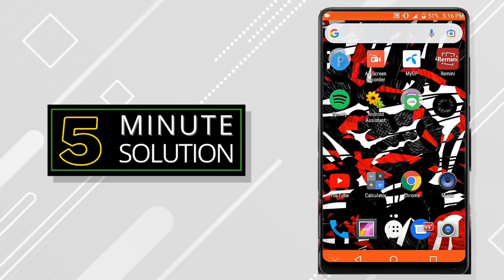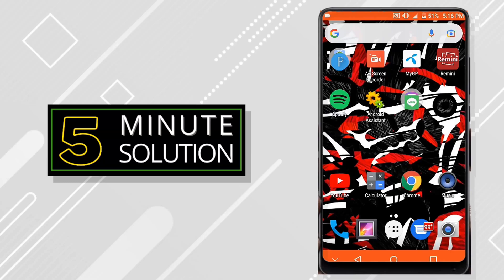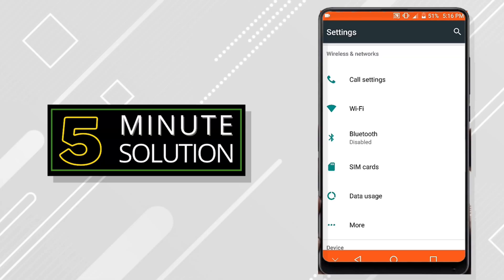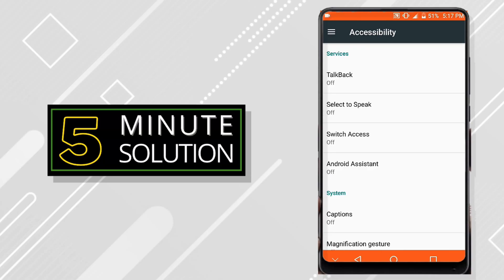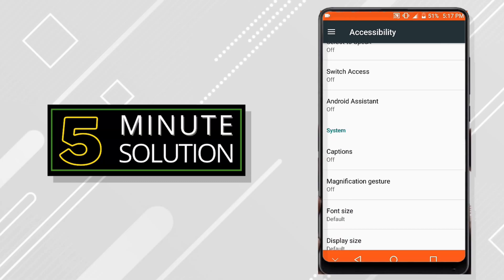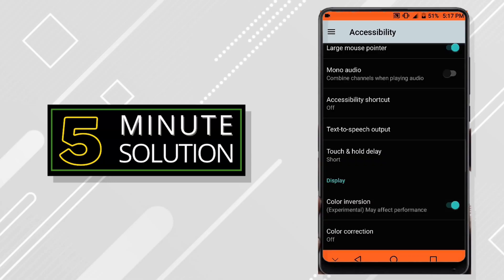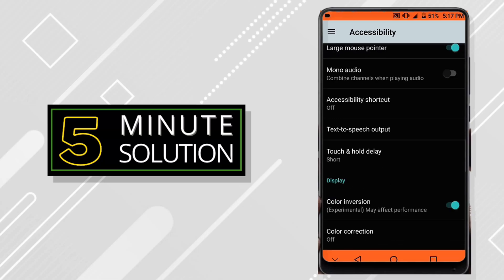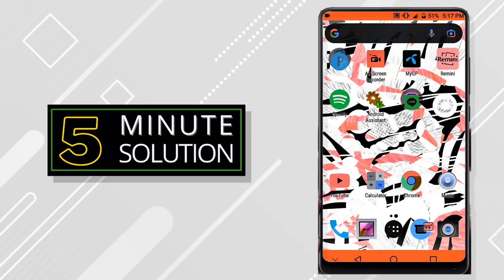How to turn on color inversion on android 2024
Turn on color inversion
Open your device's Settings app. Select Accessibility. Under "Display," select Color inversion. Turn on Use color inversion.

▼ Related Keywords ▼

"how to turn off negative colors on android"
"color inversion app for android"
"how to invert colors on a picture android"
"invert colors android"
"colour inversion apk"
"turn off color inversion"
"android invert color programmatically"
"how to turn on dark mode android"